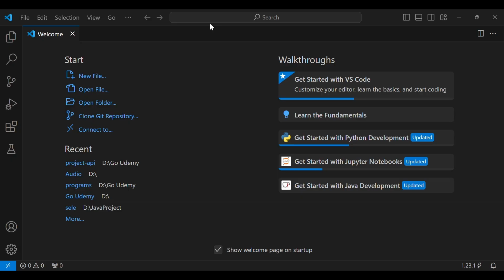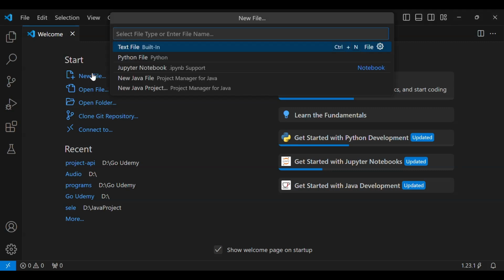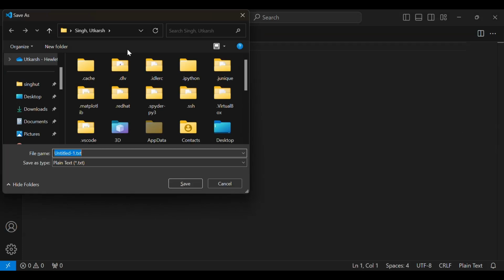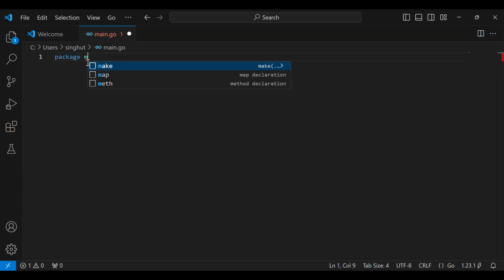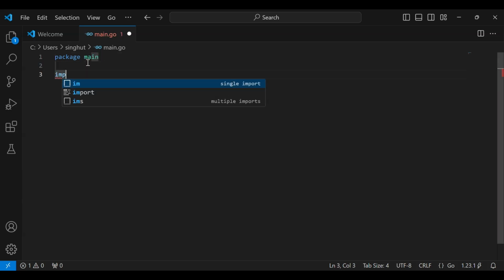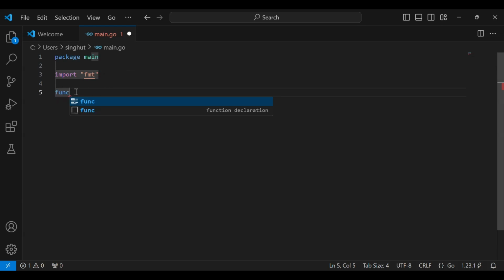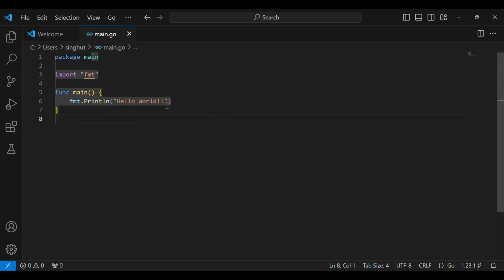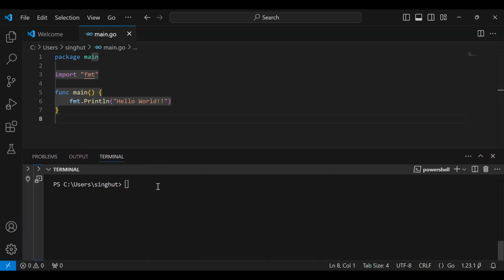Golang | Go - Our first Go Program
Join us in this exciting episode as we write our very first Go program—hello, world! In this video, we’ll guide you through the process of creating and running a simple Go application from scratch.

🚀 What You’ll Learn:

Setting up your Go project
Writing your first Go code to display "Hello, World!"
Understanding the basic structure of a Go program
Compiling and running your Go application
Whether you're new to programming or transitioning to Go, this hands-on tutorial will help you grasp the fundamentals. Let’s embark on this coding journey together!